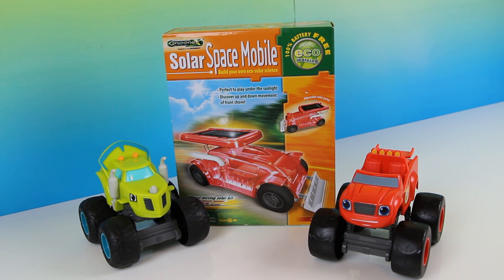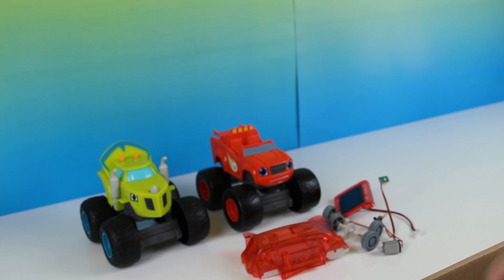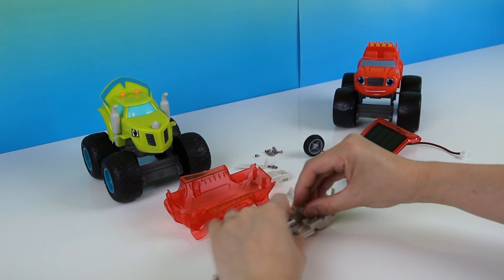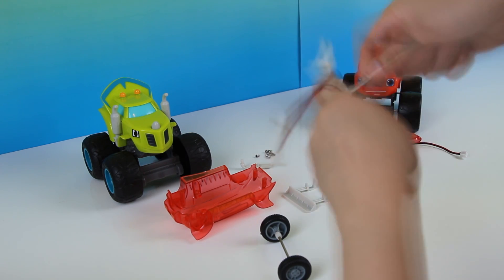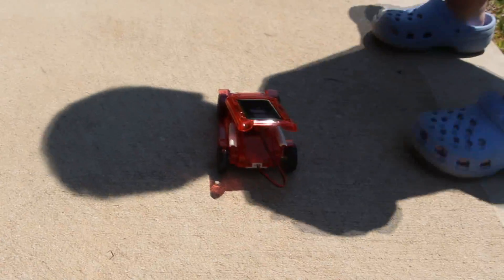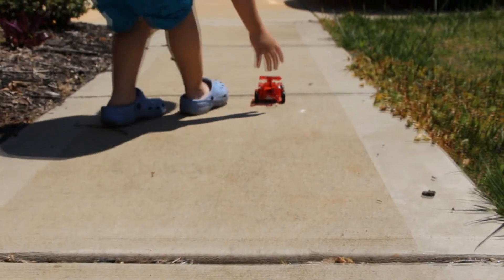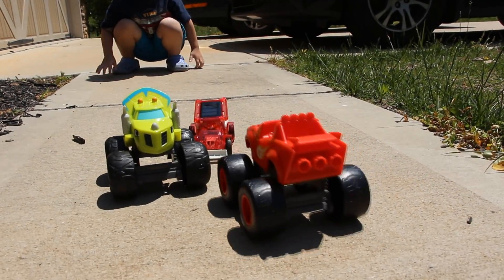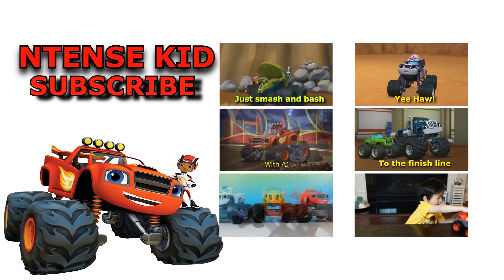Blaze and the Monster Machines Toy Solar Car Mobile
Blaze and the Monster Machines Solar Car Mobile

Easy build-it-yourself solar mobile powered by the sun. Learn about solar energy and solar panels.Operates on natural sunlight or on batteries when indoors. Eco-friendly toy for hours of learning. For ages 8 plus. The Greenex Series is 100% battery-free eco learning fun that connects the environment to amazing science experiments.Smartly designed, each Greenex kit allows kids to snap the pieces together with ease. Simply snap all key components and modules together to start and then pull apart once finished. Encourages kids to experiment on their own for additional learning. Best of all, each kit can snap to another to integrate functions and double (triple, quadruple) the fun.

Blaze and the Monster Machines is a CG interactive series for pre-school children featuring Blaze, the world's most amazing monster truck, and his driver and best friend 8-year-old AJ. The series follows their adventures in Axle City, a town populated with big-wheeled vehicles known as monster machines.
Blaze is Axle City's greatest hero and the champion of the racetrack! Whenever there's trouble he's the truck everyone turns to for help because he can do things no other truck can. Blaze has Blazing Speed, a special turbo boost that lets him accelerate and go faster than any other monster machine. But Blaze has more than just speed. He also has the power to transform into any other vehicle or machine! Using his engineering knowledge Blaze can add new parts to himself and change into anything. From a hydrofoil to a hang glider to even a hair dryer, if you can engineer it, Blaze can become it.
AJ and the audience at home help Blaze on his adventures by exploring the physics of how things move, tackling problems and discovering the component parts needed to make everyday technologies work.
Go ahead and watch Blaze and the Monster Machines videos, play Blaze and the Monster Machines games and create with Blaze and the Monster Machines.